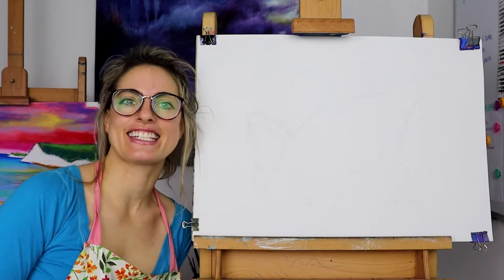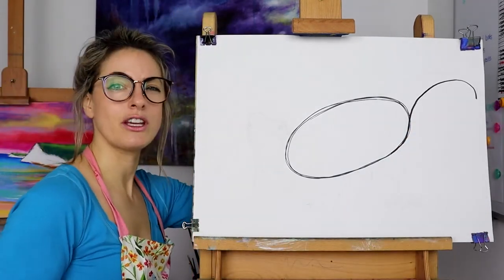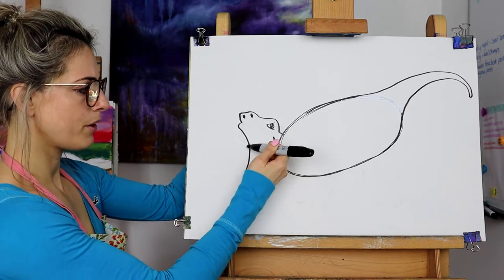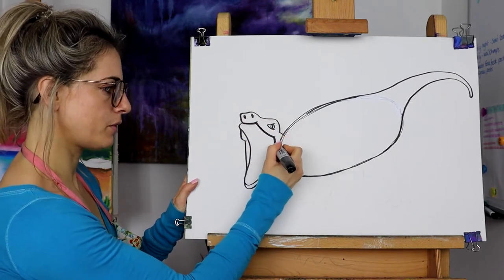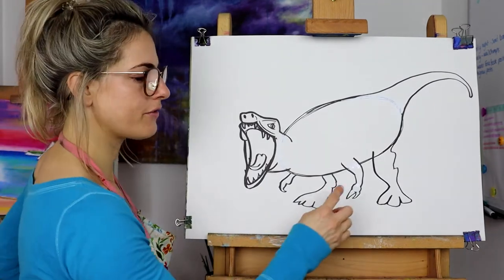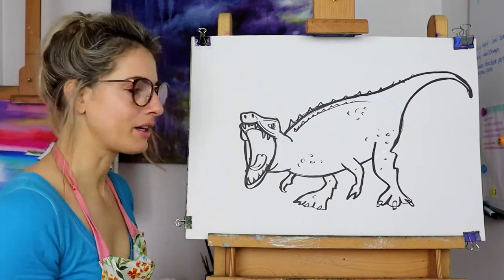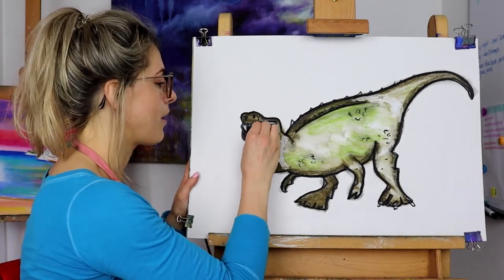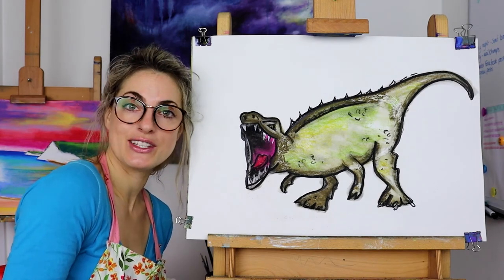Learn how to draw A BARYONYX DINOSAUR: STEP BY STEP GUIDE (Age 5 +)